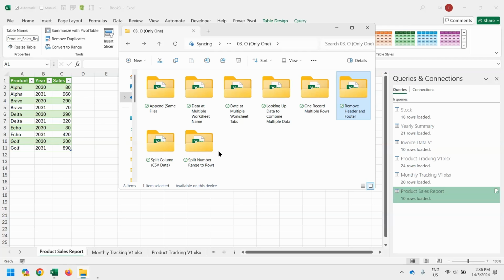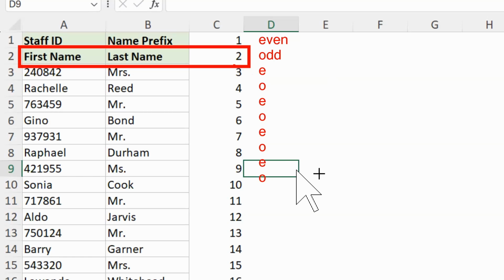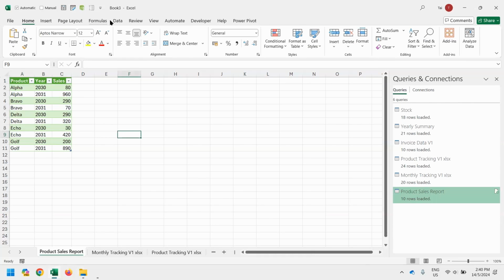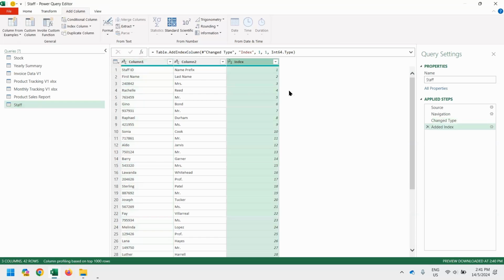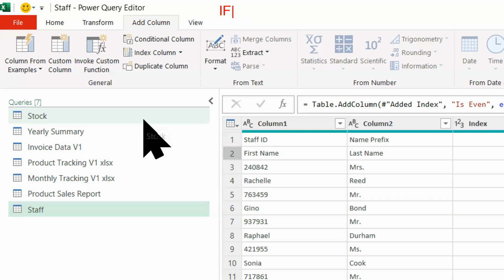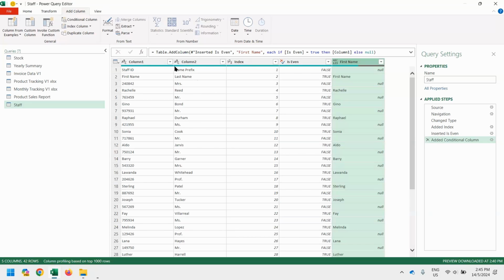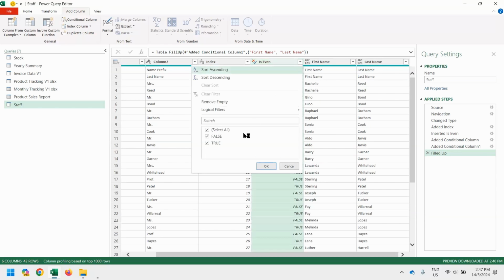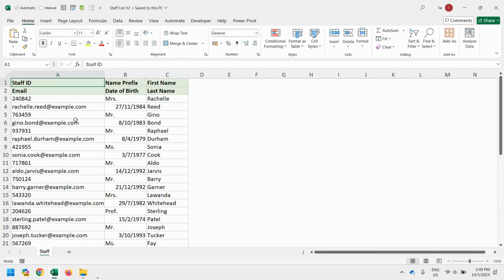12 - One Record Multiple Rows | ROCK Your Data with Power Query | Excel Sifu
Download the Learning Material